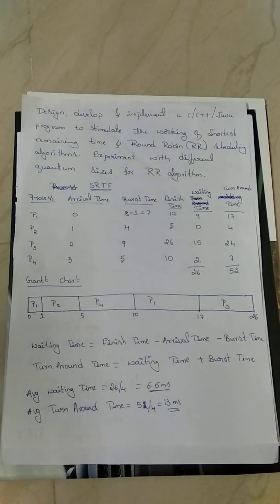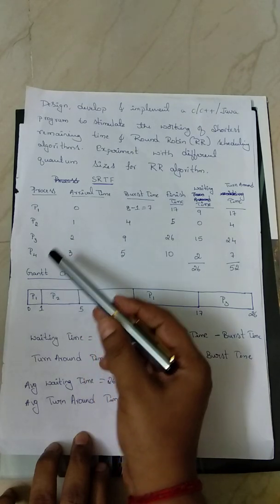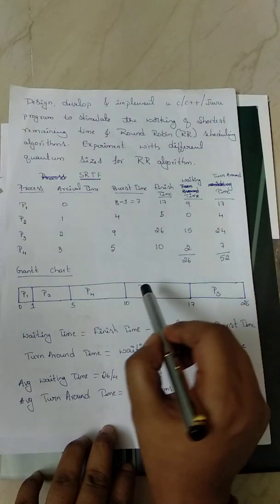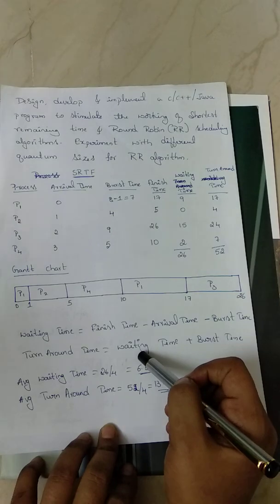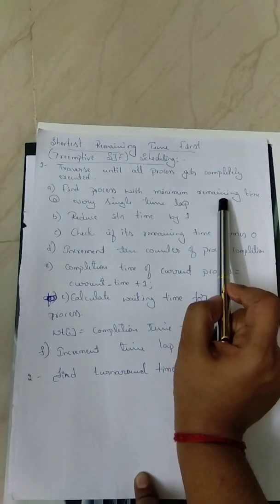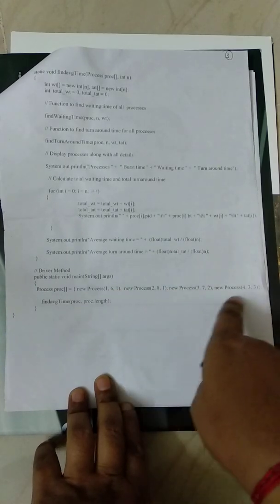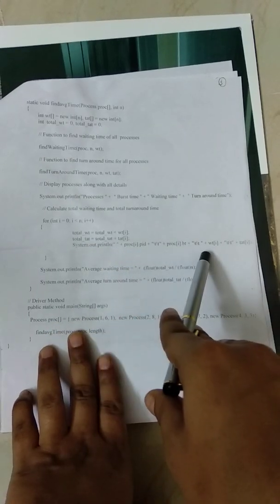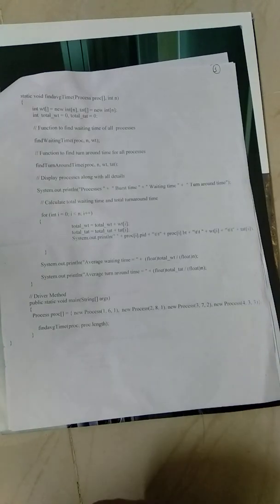SS & OS Lab Program 7 (SRTF)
Design, develop and implement a C/C++/Java program to simulate the working of Shortest remaining time first scheduling.
Shortest Job First preemptive scheduling is also called as Shortest remaining time first scheduling.